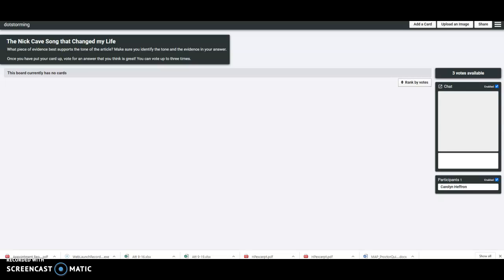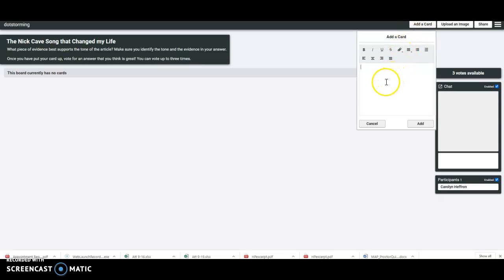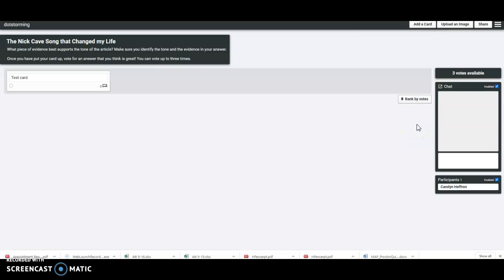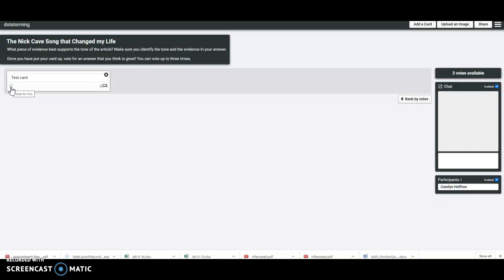How to use dotstorm for students